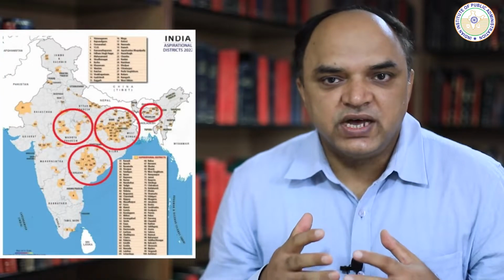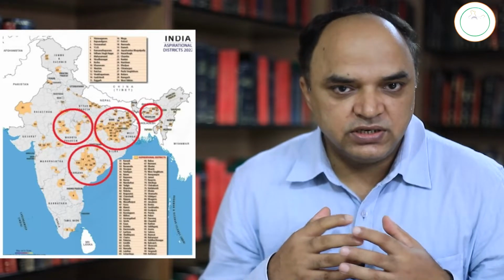Panchayati Raj System in India